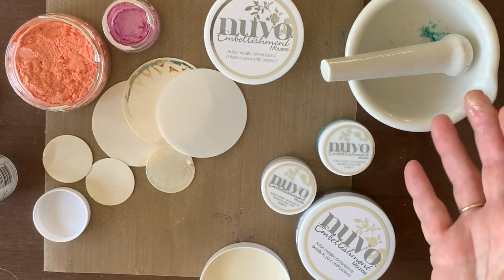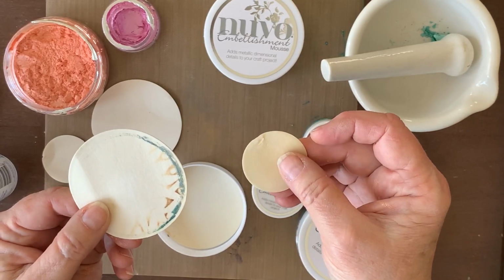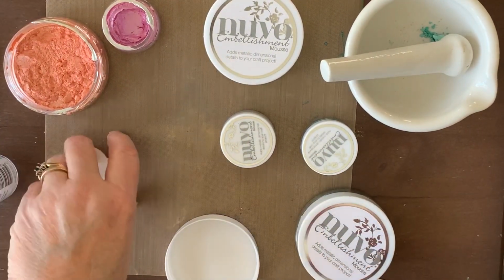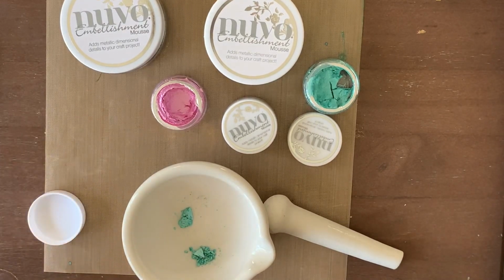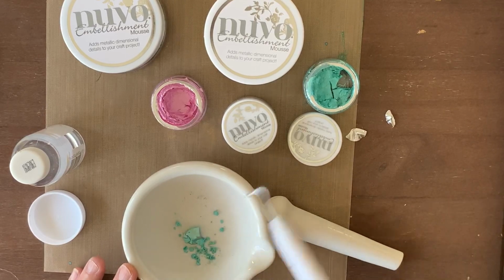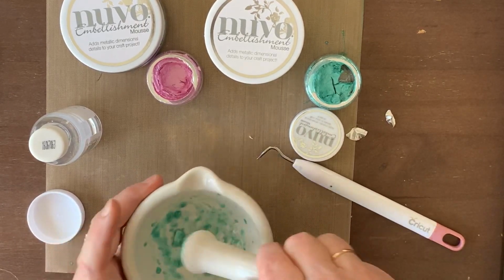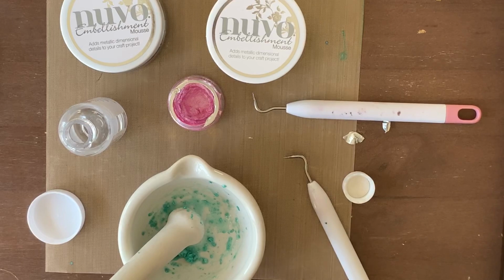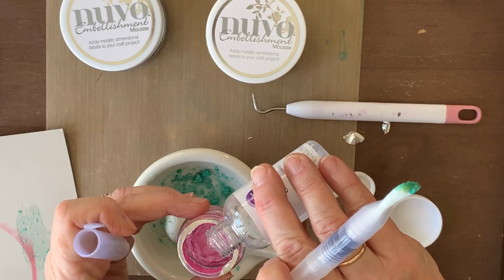Dried Nuvo Mousse - Not Re-hydrating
Can Jenny re-constitute dried Nuvo Mousse with glycerine? Hint - water does not work.